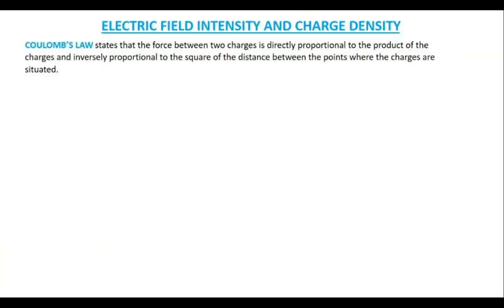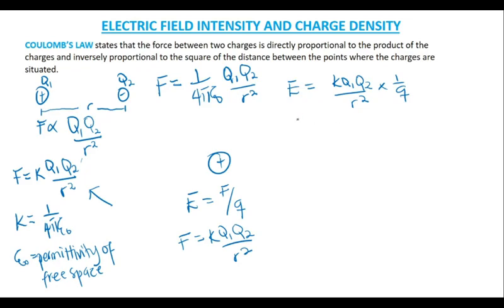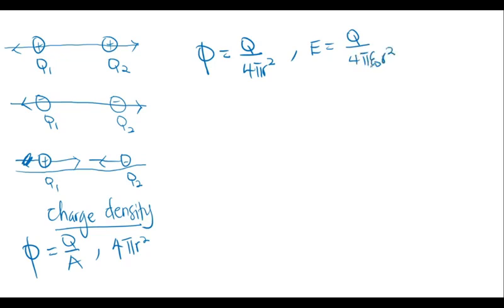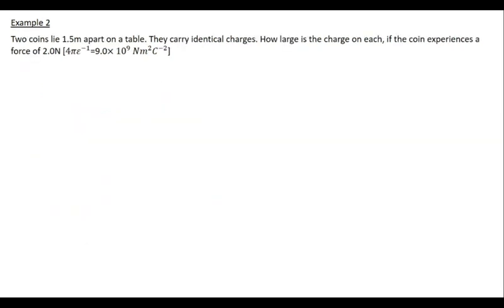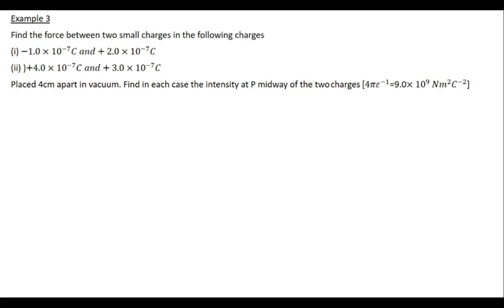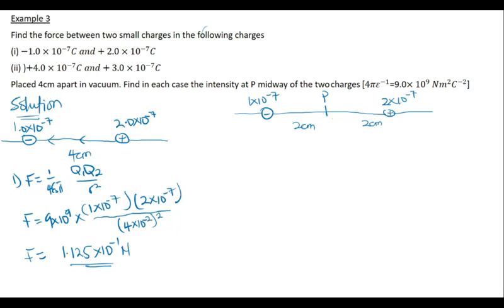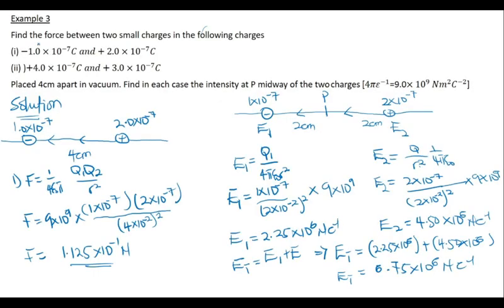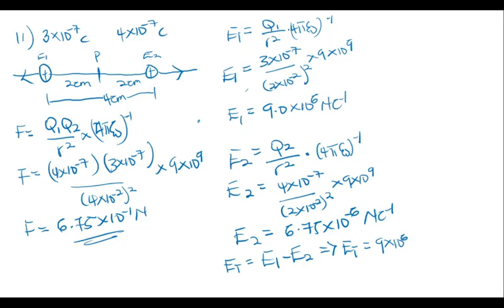How to find the force between two charged bodies (Electric Field Intensity and Coulomb's law).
In this video we try to understand how to find the the force that charged bodies exert on each other using coulomb's law. We also find the relation between force and electric field intensity.
We love you guys
From Team;
MyScience Tutorials